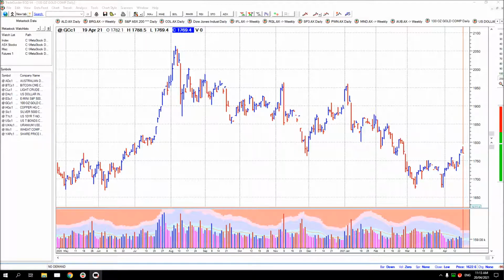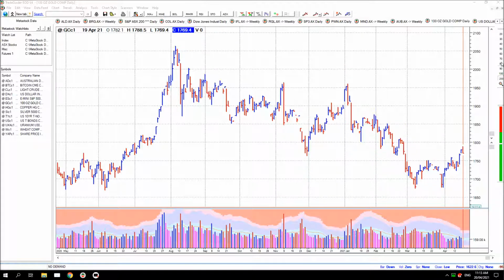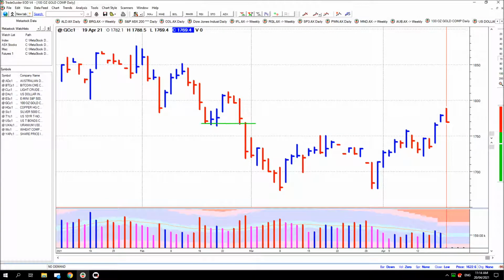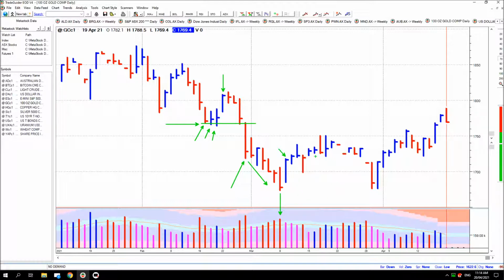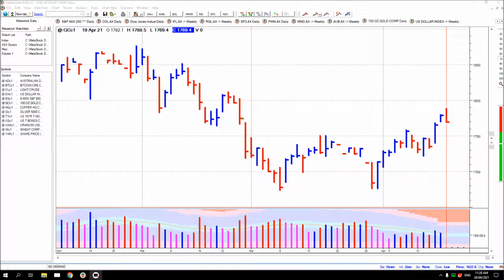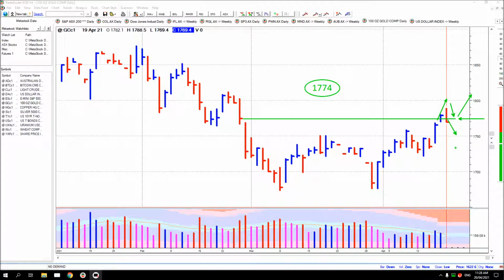Understanding Price and Volume 42 - Signs of an Accumulation in Gold Futures (still incomplete).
This week looking at the Gold Futures Daily chart for signs of a potential Accumulation (still incomplete), and reading the price and volume action as it develops and unfolds, day by day.